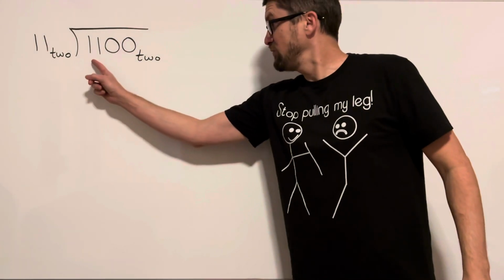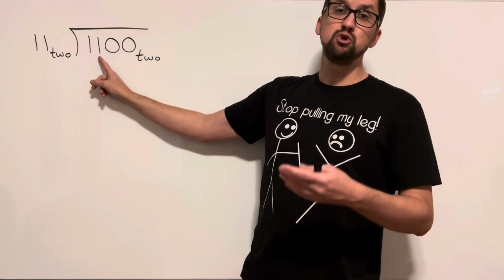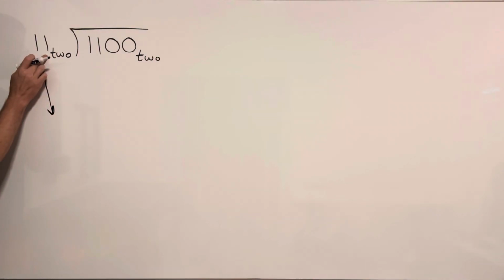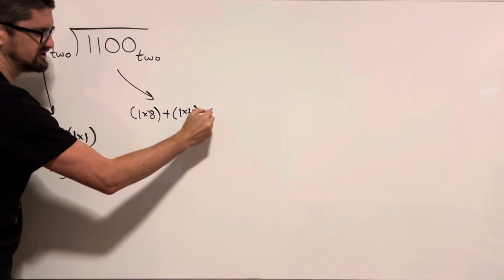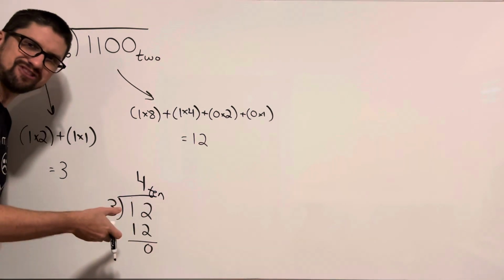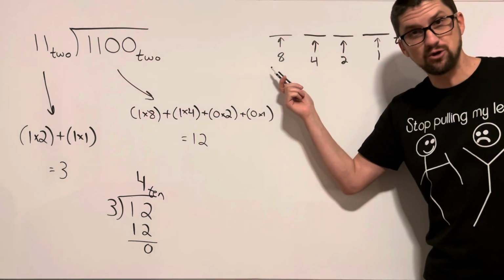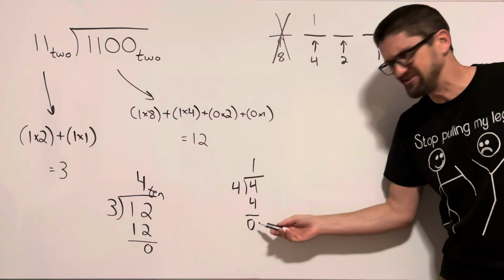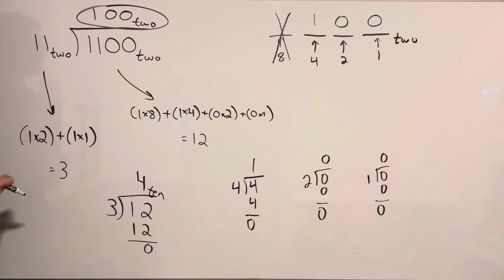Divide Base 2 Numerals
Divide 1100 base two by 11 base two.